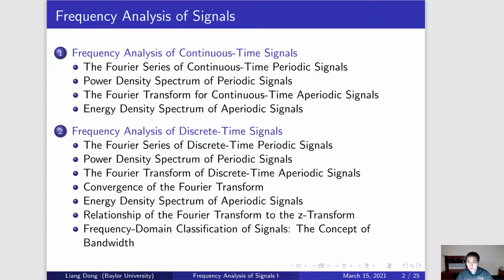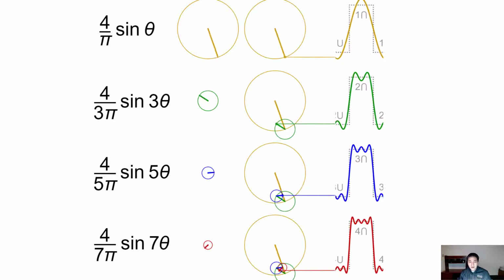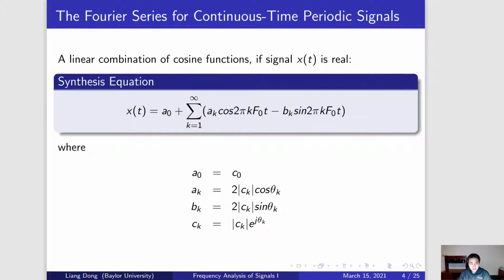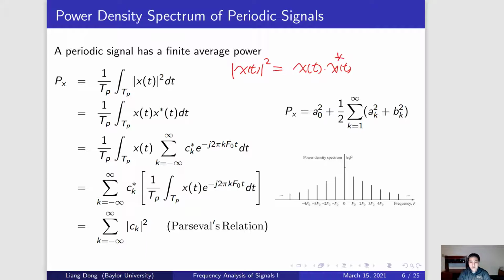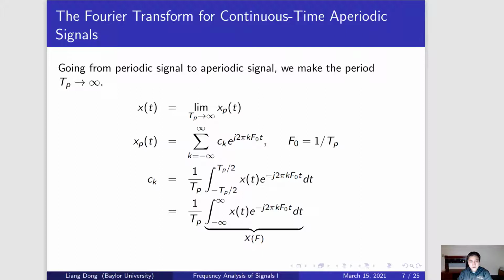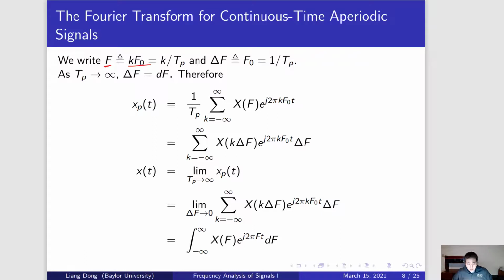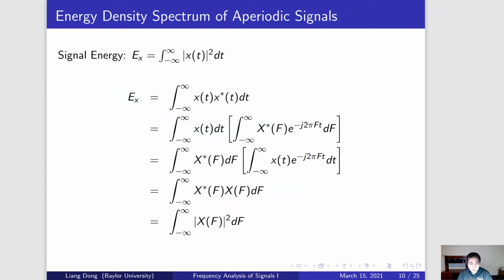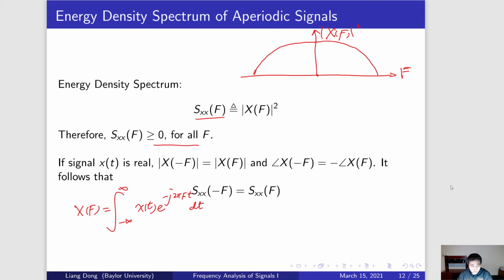Digital Signal Processing Course (15) - Fourier Transform Part 1 (Revised)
Fourier Transform Part 1:  Frequency Analysis of Continuous-Time Signals